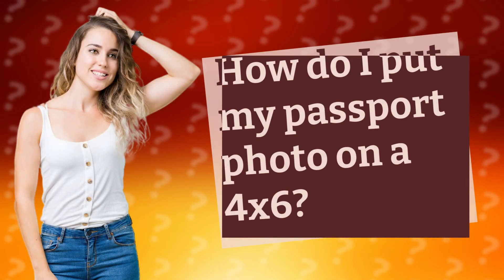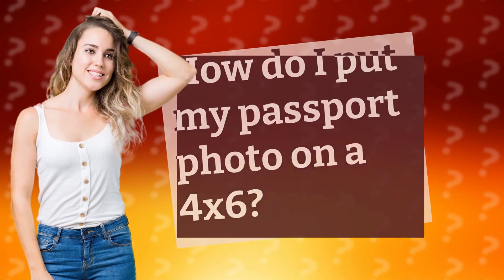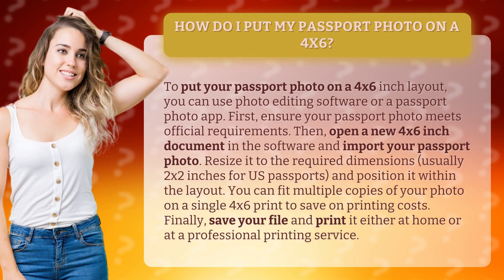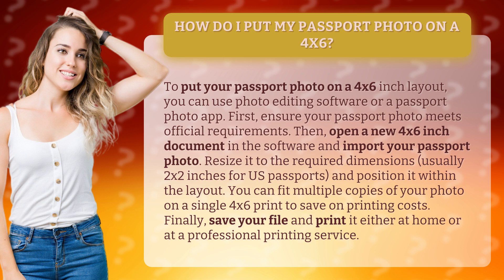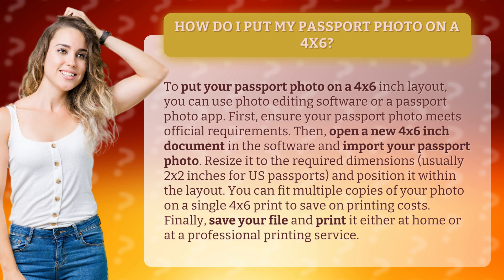How do I put my passport photo on a 4x6?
How to Put Passport Photo on a 4x6 Layout • Passport Photo Tip • Learn how to easily place your passport photo on a 4x6 inch layout using photo editing software or a passport photo app. Save on printing costs by fitting multiple copies on a single print!